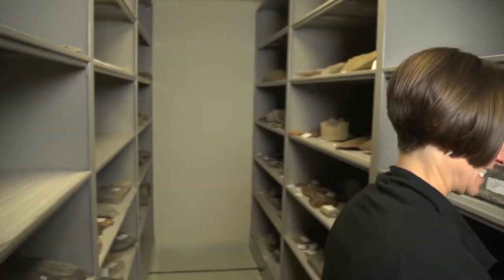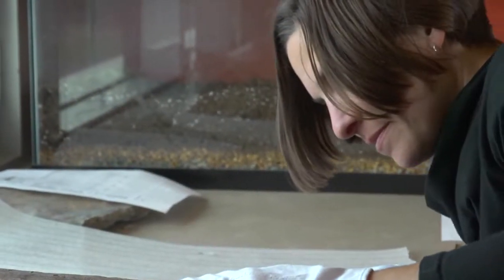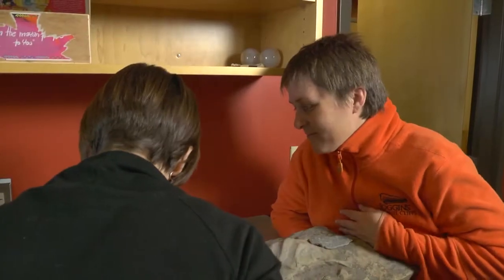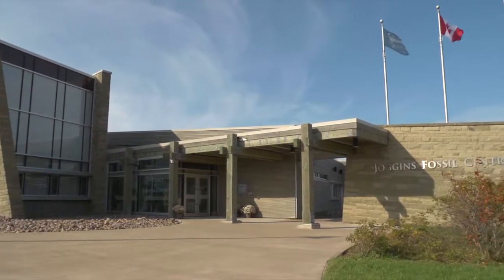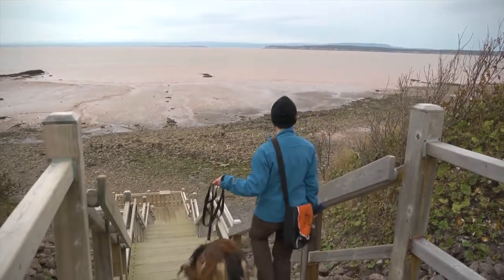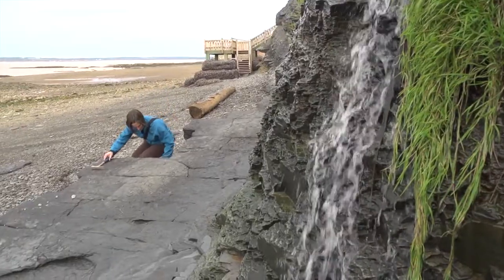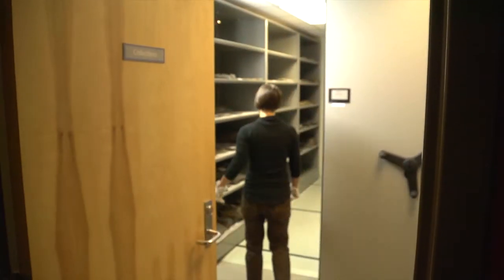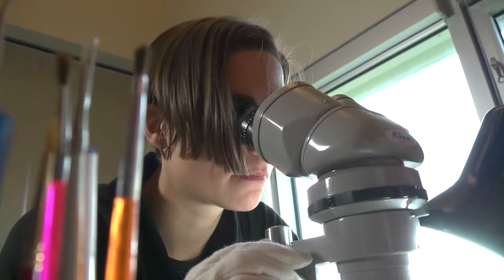Melissa Grey: Curator of Paleontology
Check out Melissa's career in Paleontology where the discovery of ancient fossils means that everything old is new again.